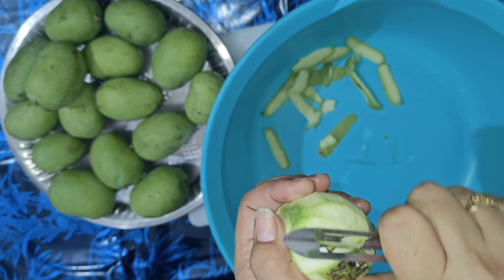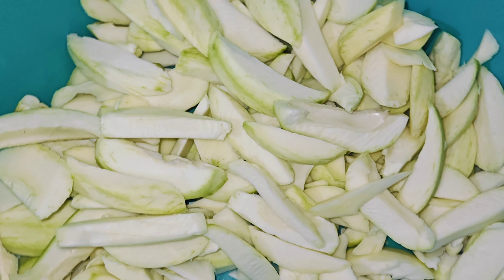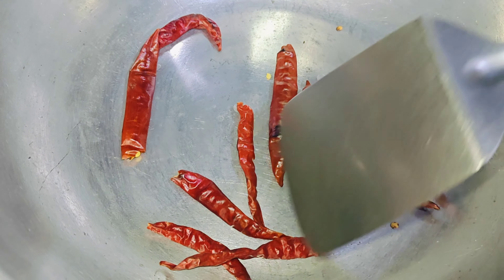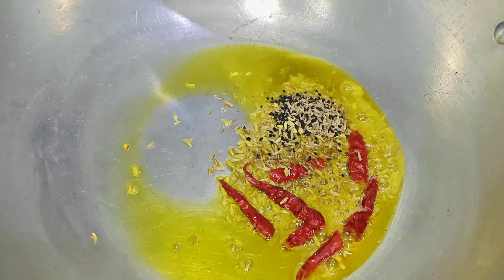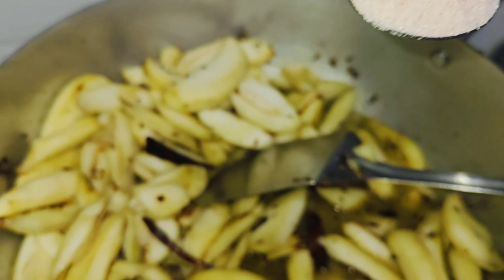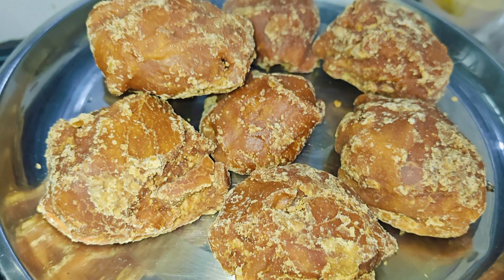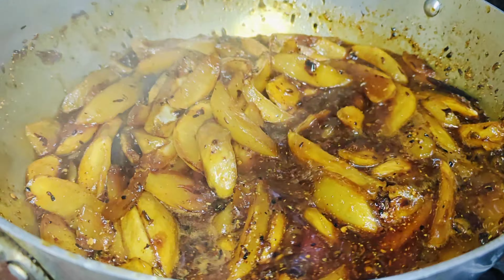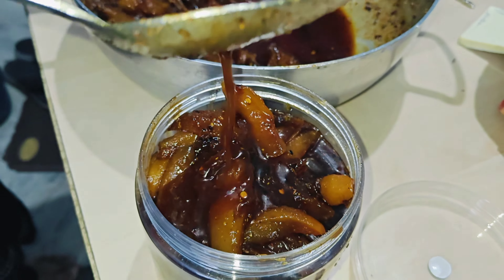kacche aam ki khatti meethi khat Mithi Meethi recipe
aam ki khatti meethi khat Mithi recipe how to make khatti meethi aam ki khatmeti recipe easy to wear khatti meethi aam ki recipe